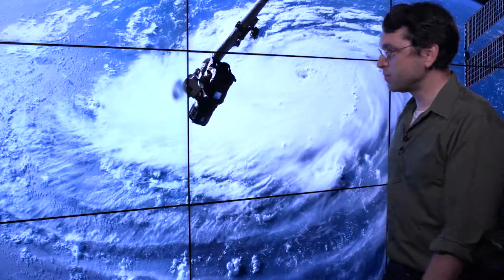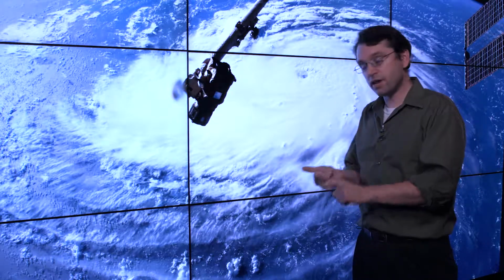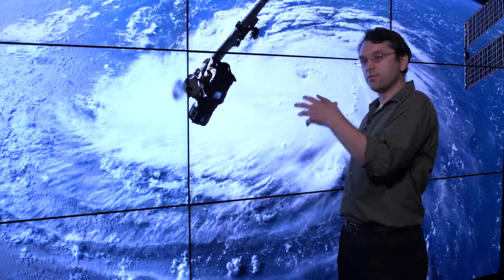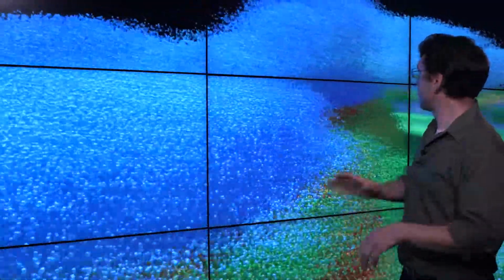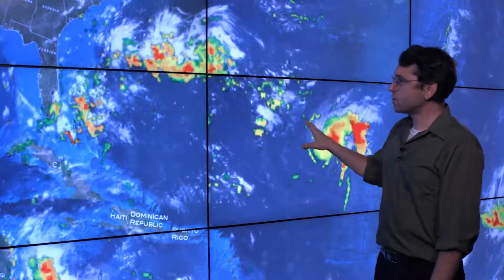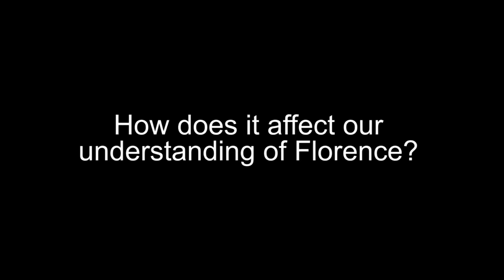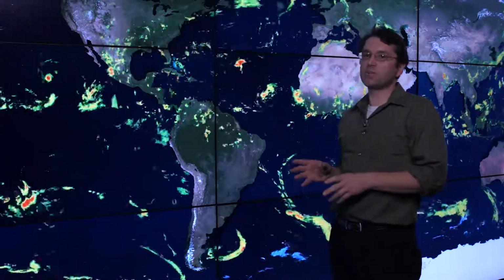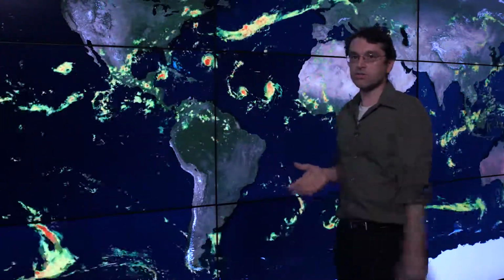Why NASA Studies Hurricanes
Research scientist Dr. Owen Kelley talks about how NASA is studying Hurricane Florence using data from the Global Precipitation Measurement (GPM) mission and GOES-East.

Credit:
NASA's Goddard Space Flight Center.